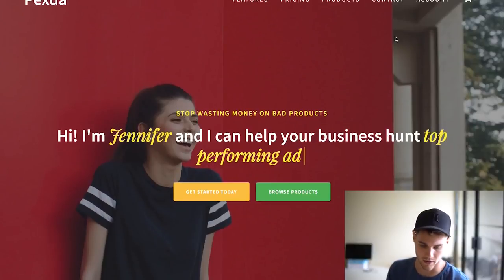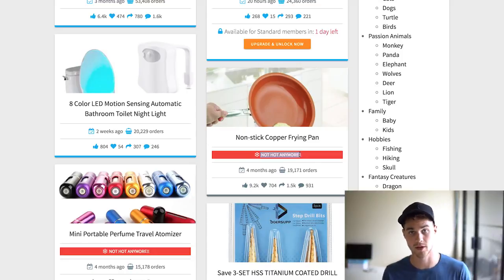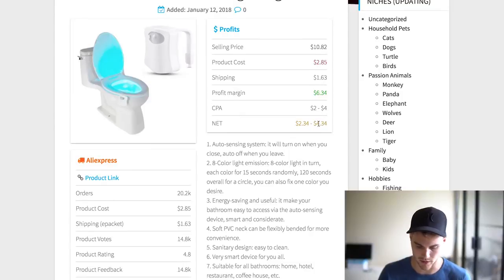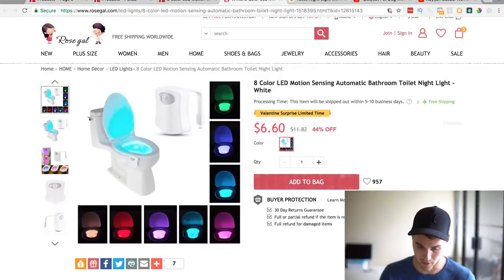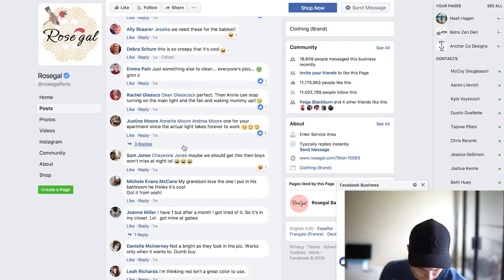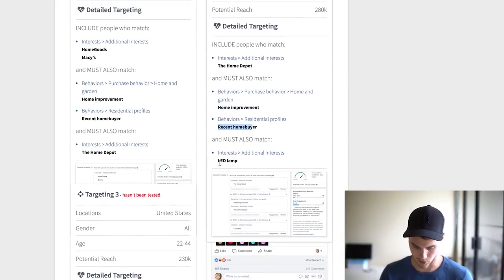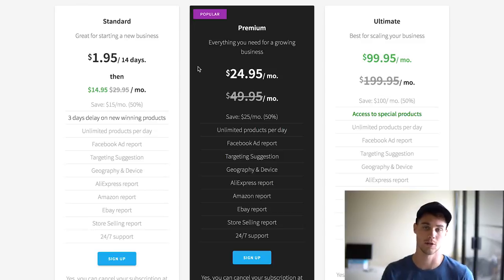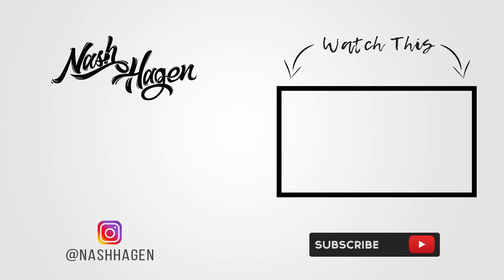How To Find 1K/Day Products And Targetting - Stupid Simple Strategy For 2018